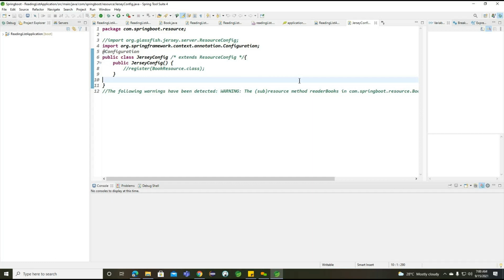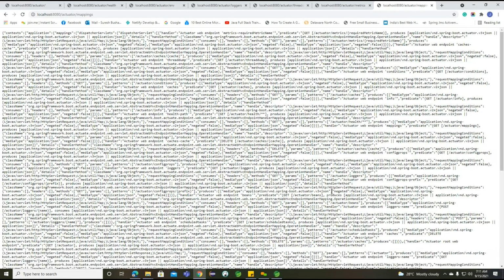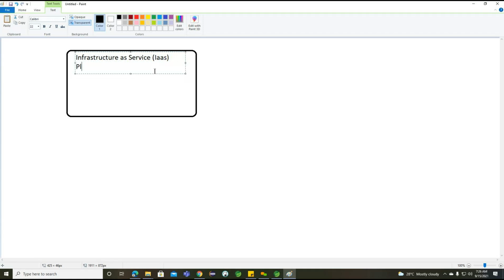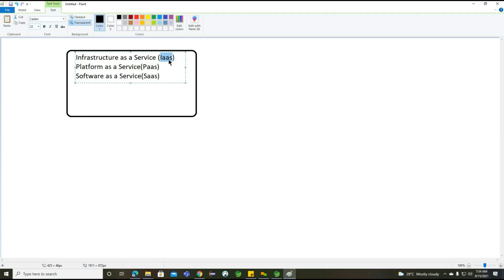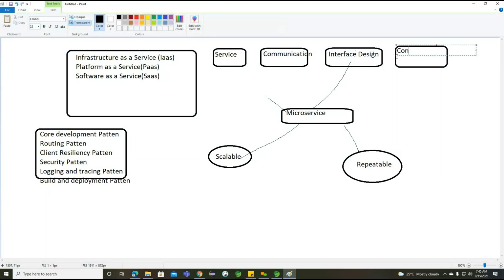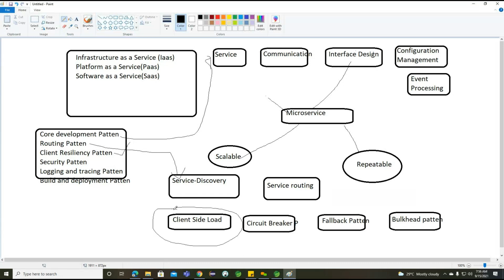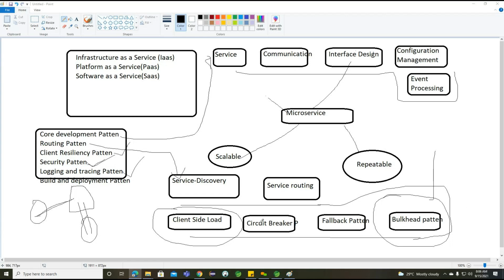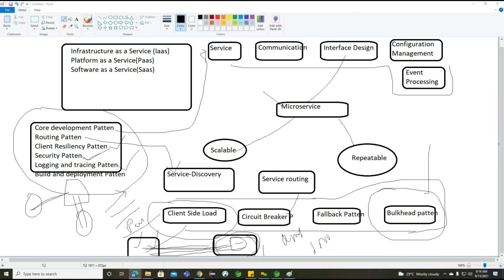Instant Meeting Microservice Introduction 2021 09 15